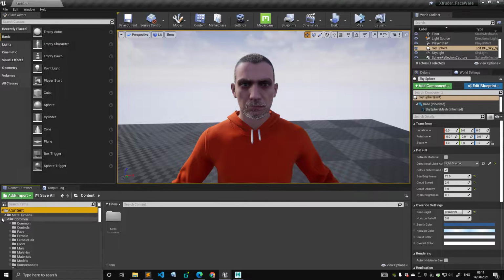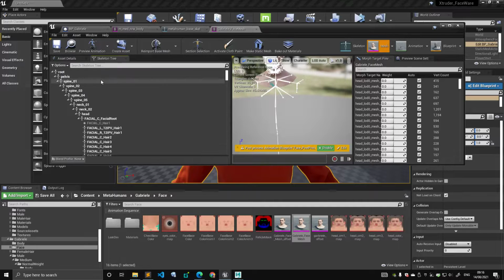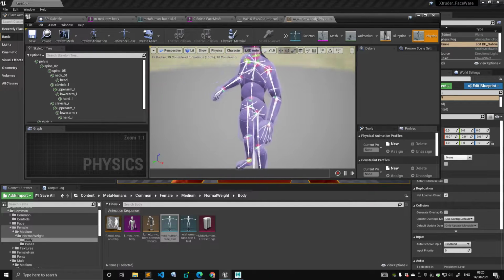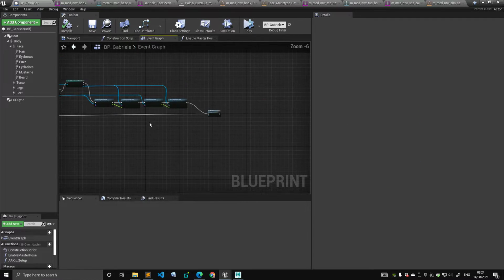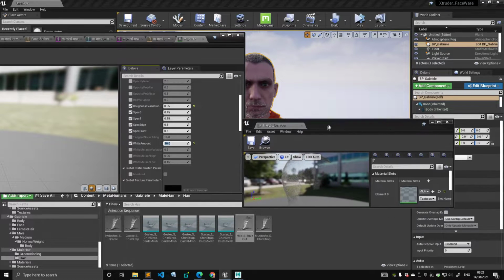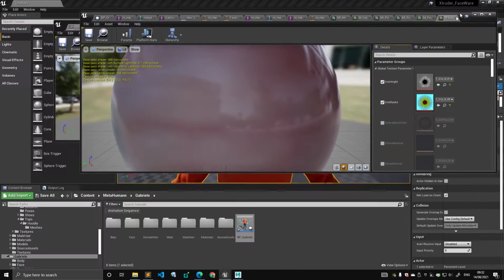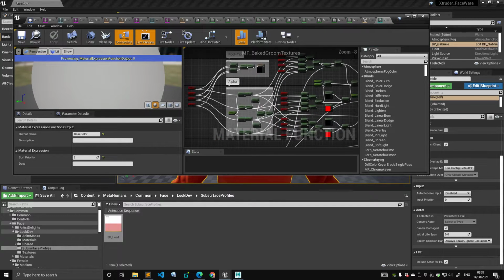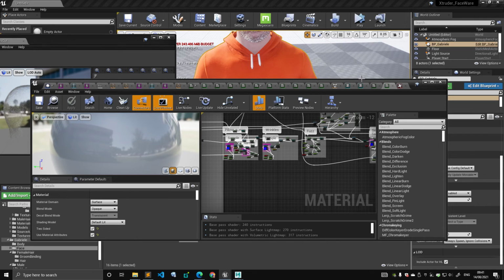Metahumans - Tech Deep Dive - 01 - Blueprint, Materials and Textures.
In the process of learning Unreal and Metahumans I go through the technicalities on how the character is assembled. Please note that I am far away of being an expert. Please correct everything you think is wrong :)